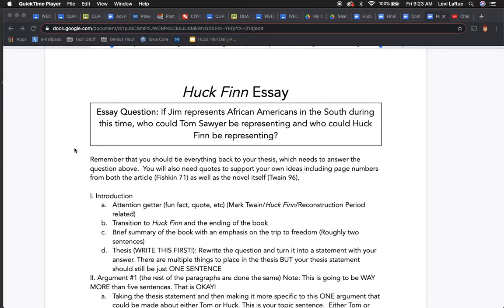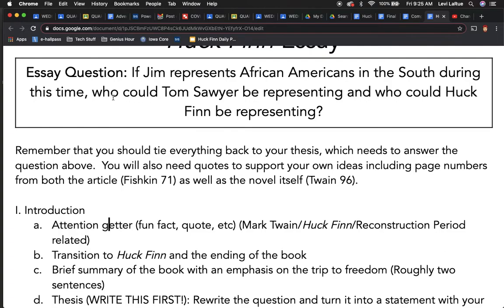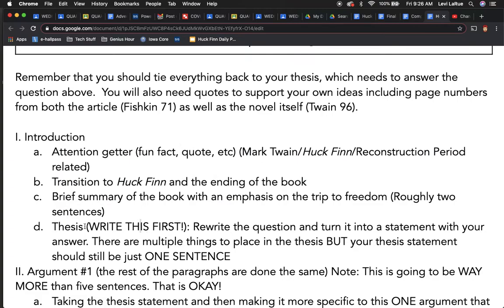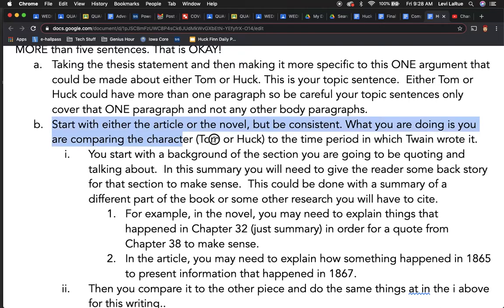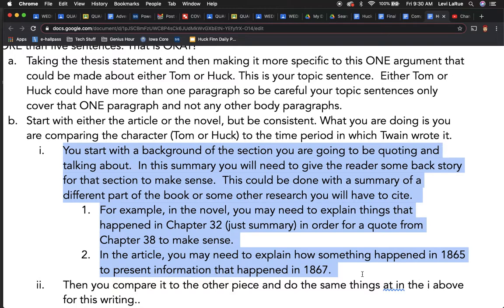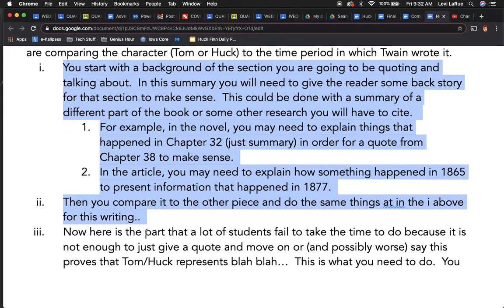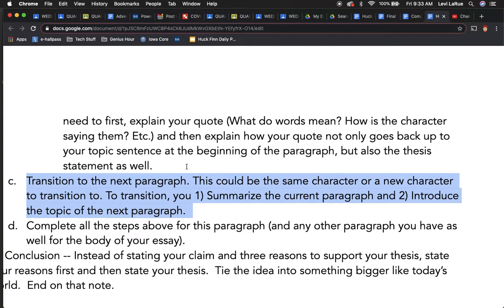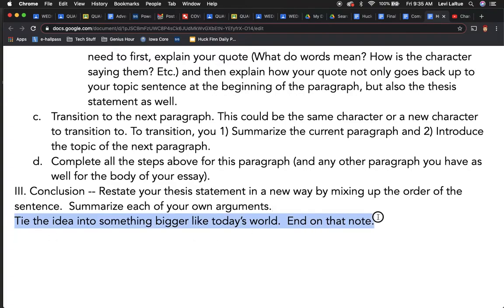Huck Finn Essay Outline Instructions